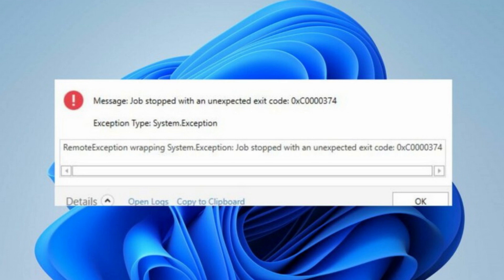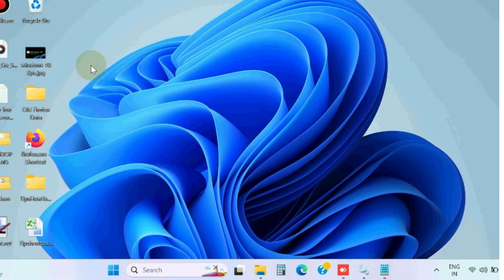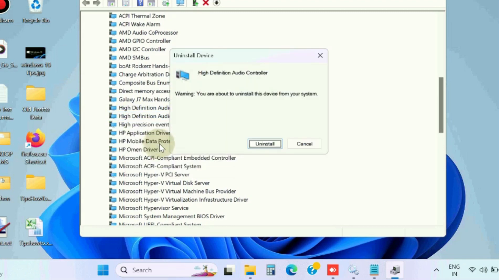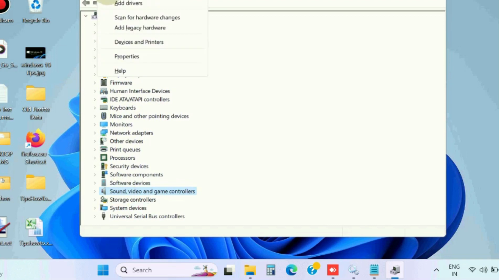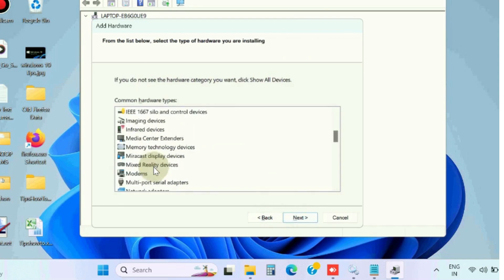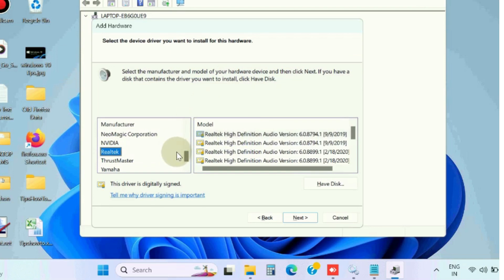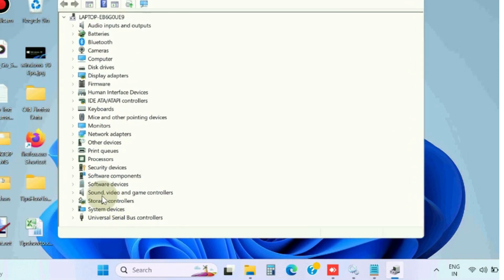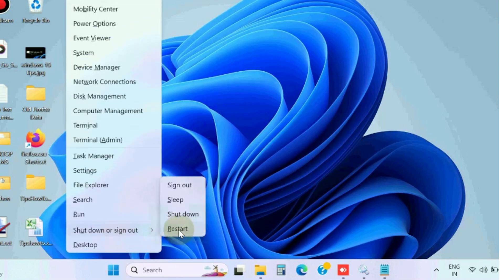Job stopped with an unexpected exit code Exception Code 0xc0000374 in Windows 11 / 10 Fixed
How to Fix Exception Code 0xc0000374 in Windows 11 / 10

Fix error